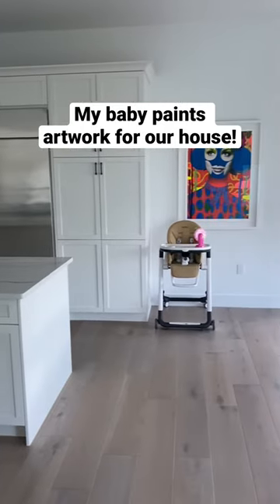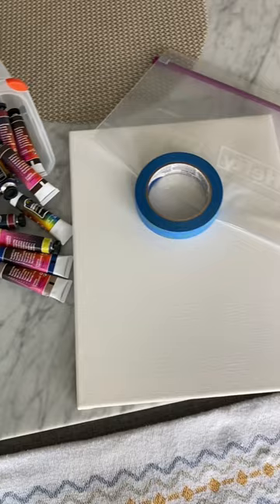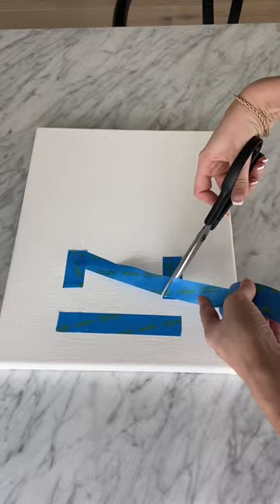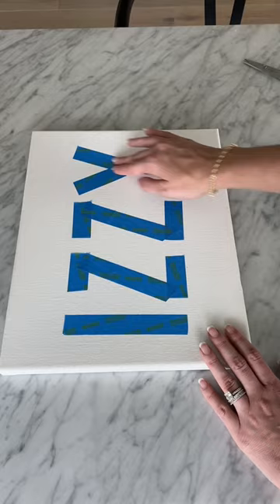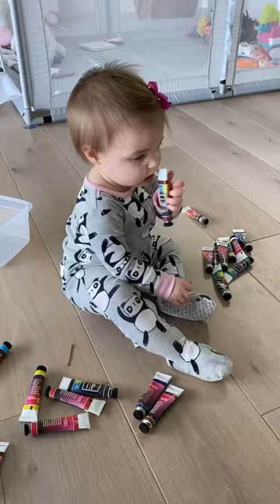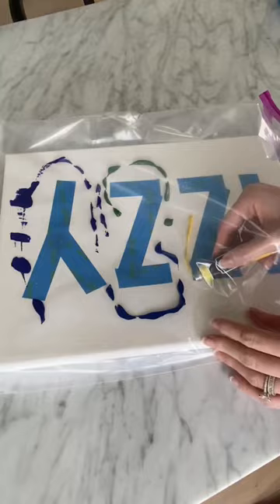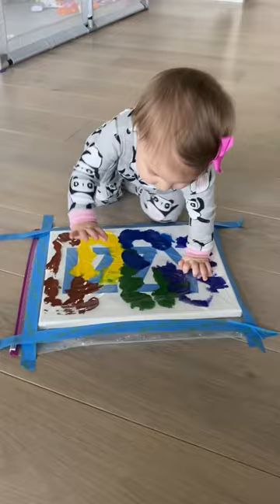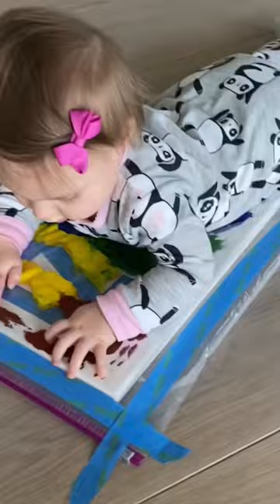My baby paints artwork for our house!!